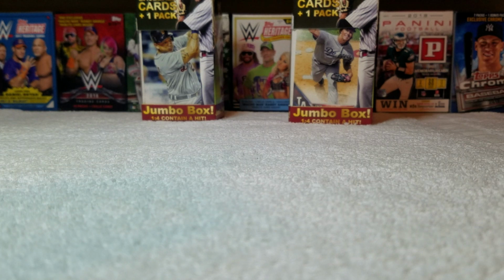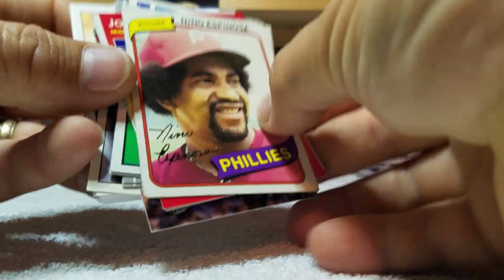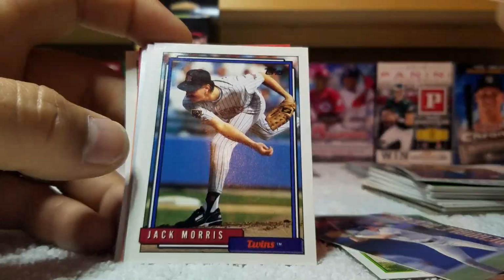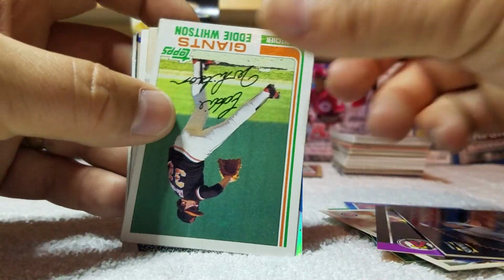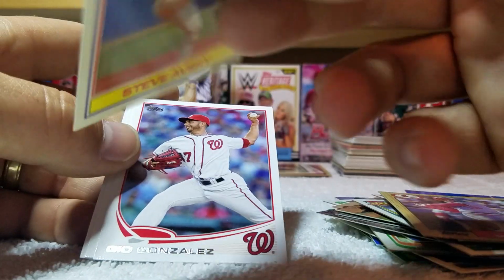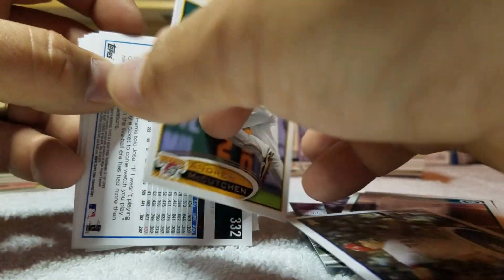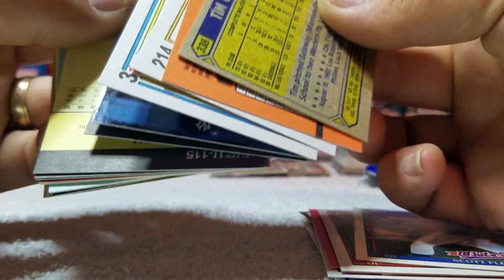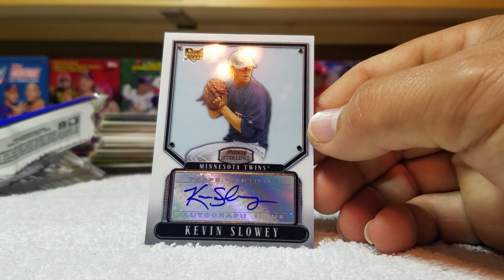2 Fairfield baseball hanger boxes - - Auto pull + Bryce Harper rookie